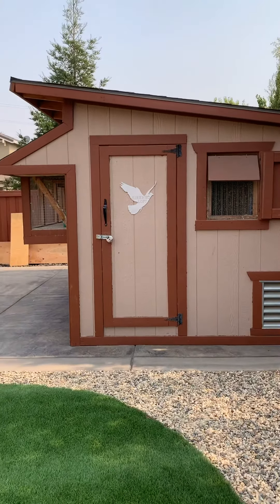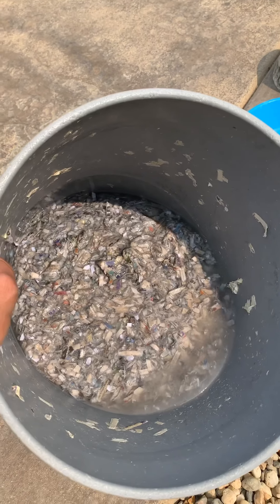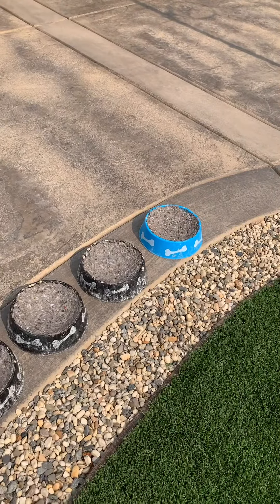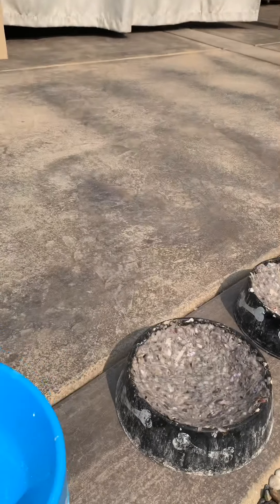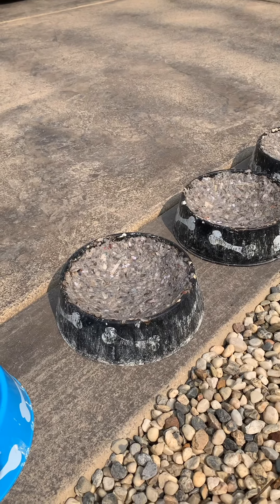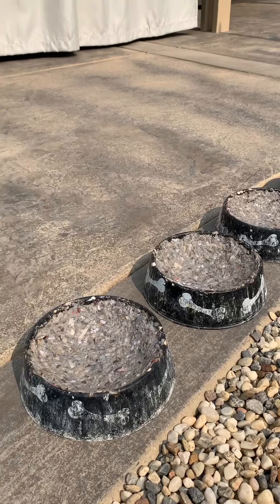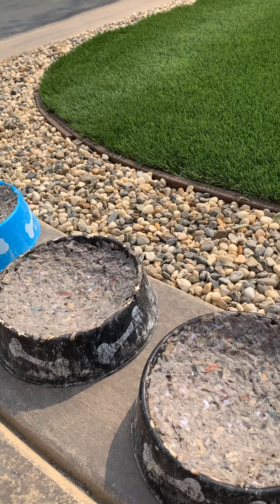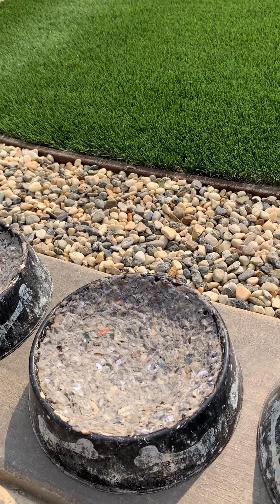BUILD YOUR OWN NEST ( keeps them dry and odorless )